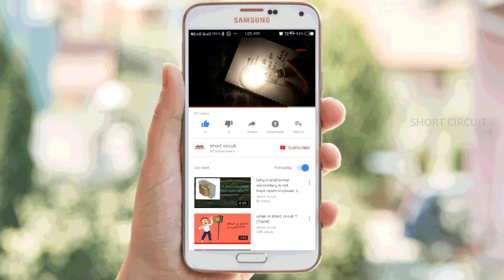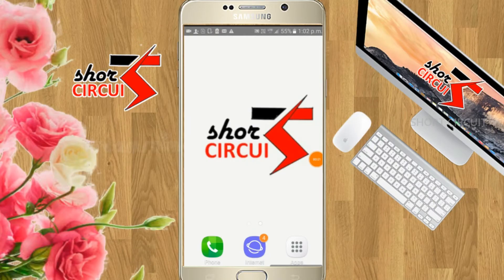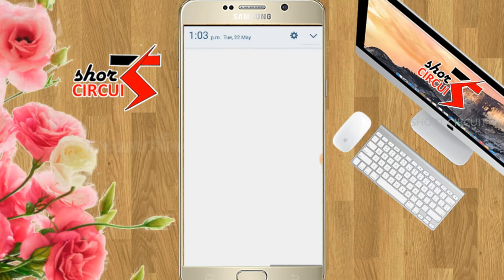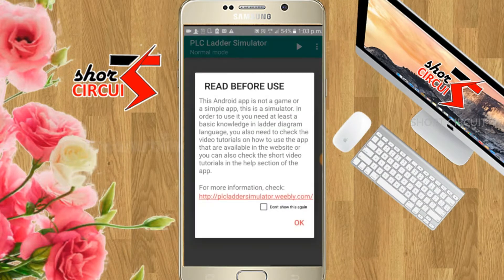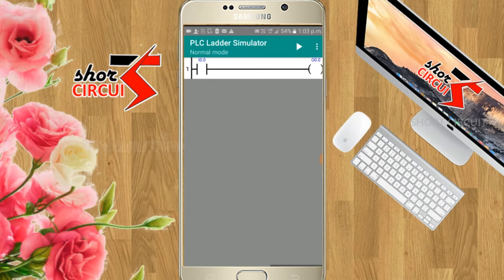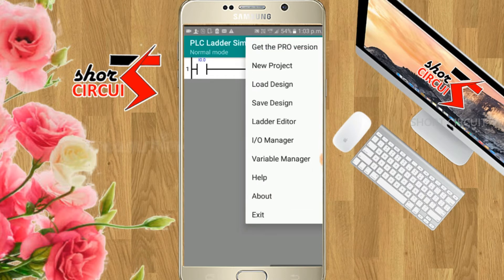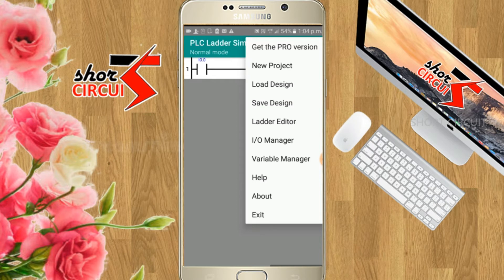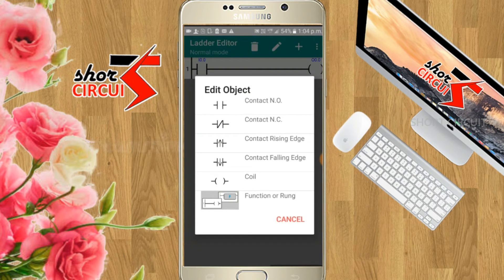It's Possible to perform (PLC) Ladder Logic in Our Smart Phone(Tamil)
which android application is used to develop or run the ladder logic program in our android phone explains in tamil

0:00 / 7:31

Suggested: Why we can't store AC in batteries (tamil)
0:06 / 9:46